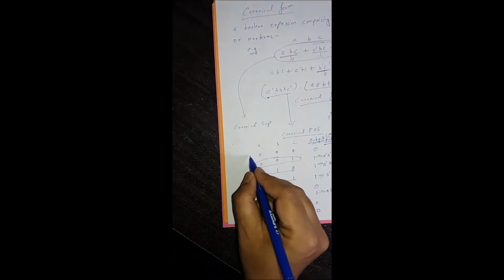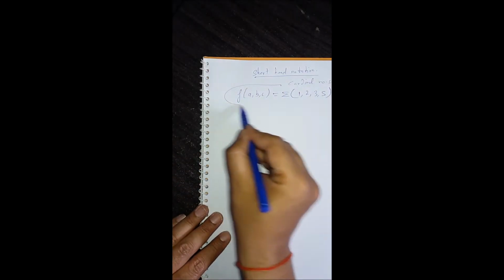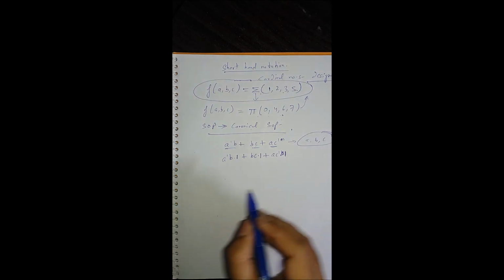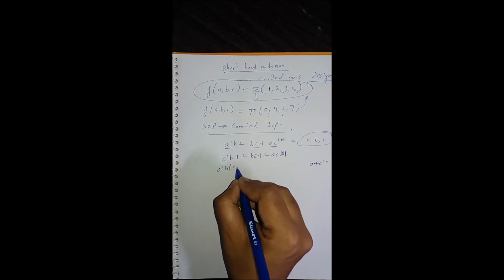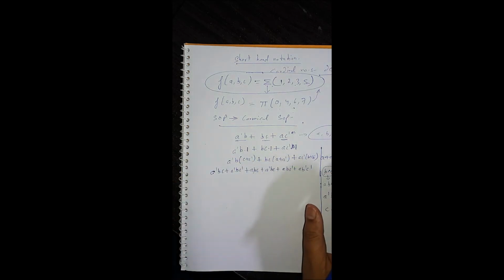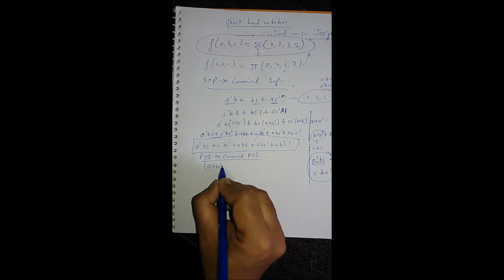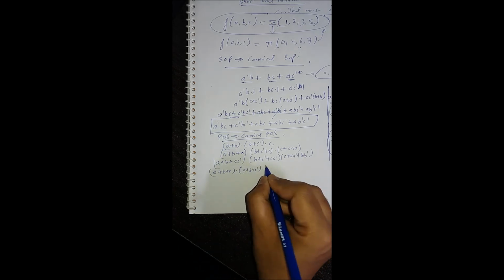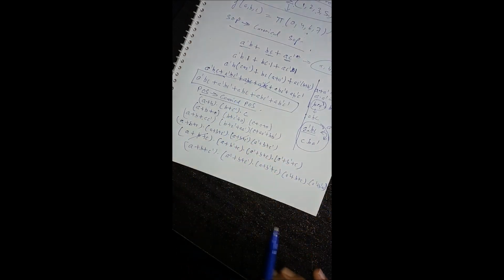Short Hand notation and SOP POS to canonical form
This video explains about shorthand notation, how to convert SOP and POS to their canonical forms.